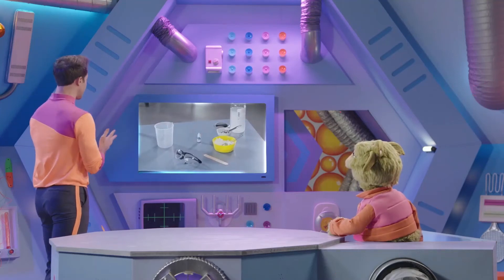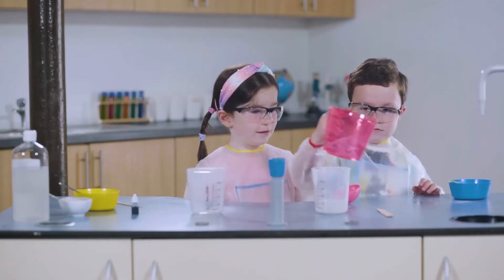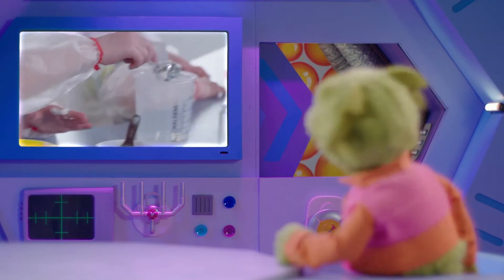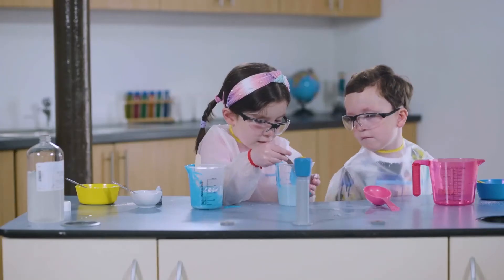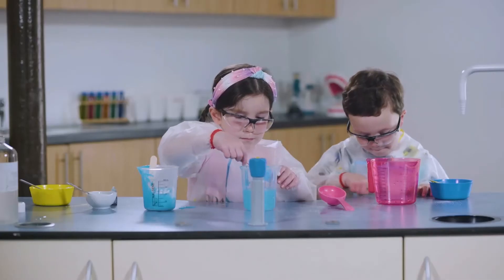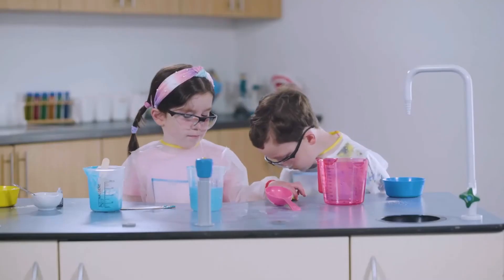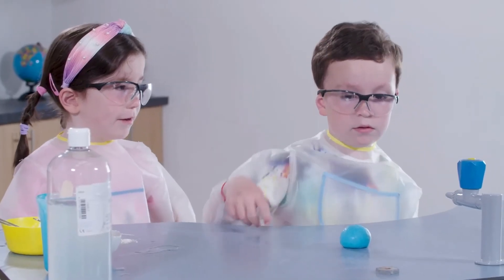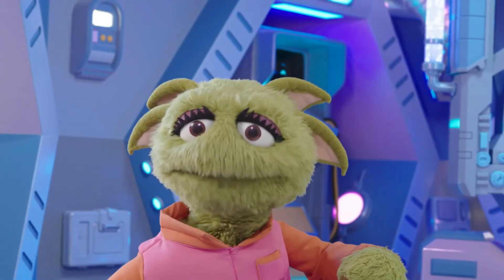Make Your Very Own BOUNCY Ball! | Let's Find Out | Science Experiments for Kids | RTÉjr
Ava and Conor will be making a bouncy ball. How will they do this? Let's find out through this cool science experiment! ç

For this you will need corn flour, PVA glue, food colouring and washing salt.